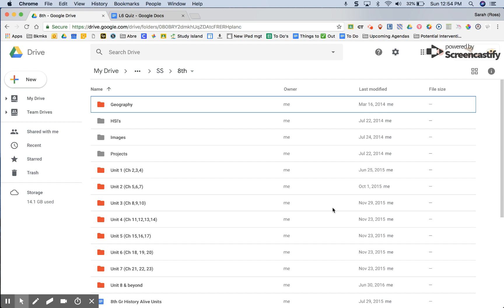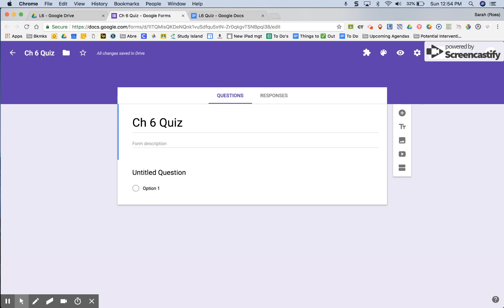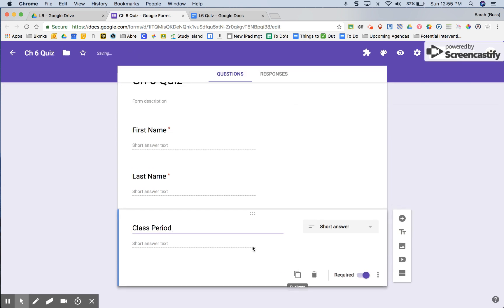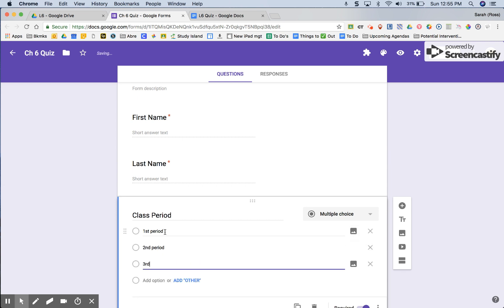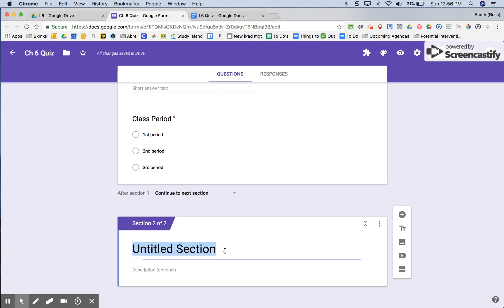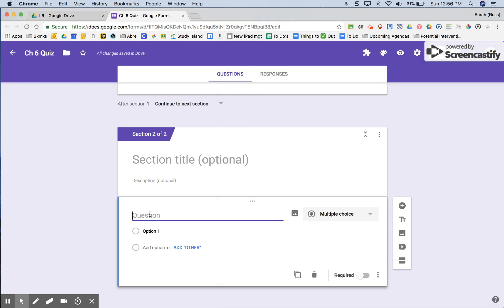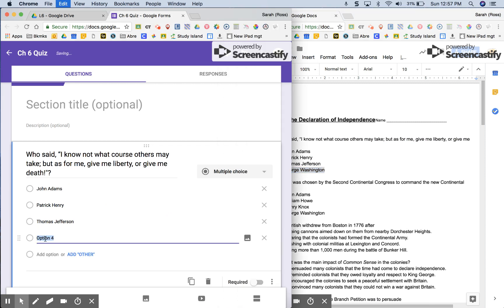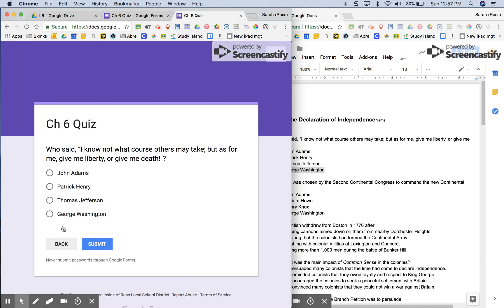Step 1: Creating a Google Form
This video will guide you through the first steps of creating a Google Form for a quiz/assessment.